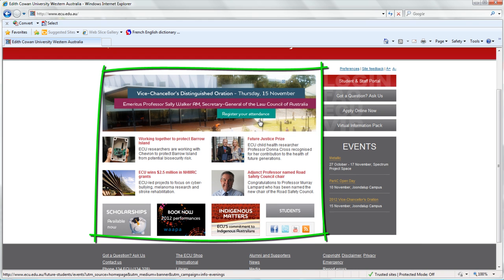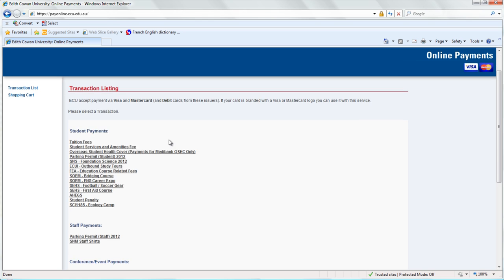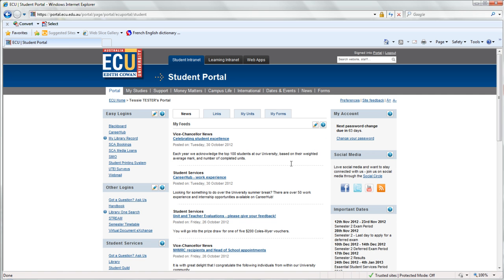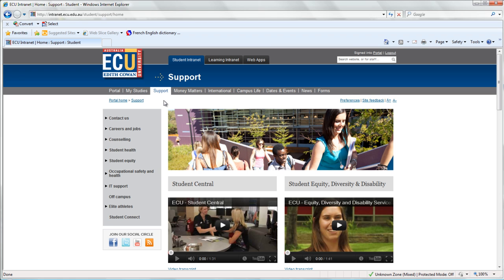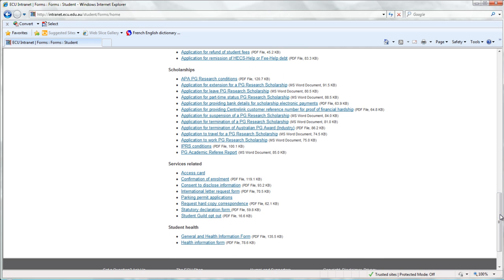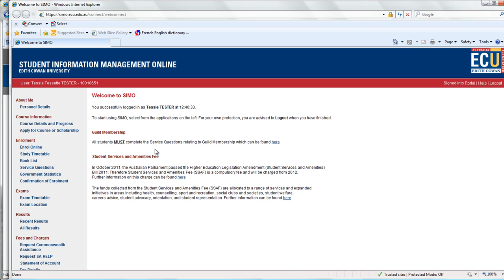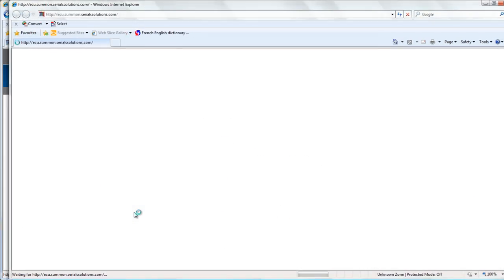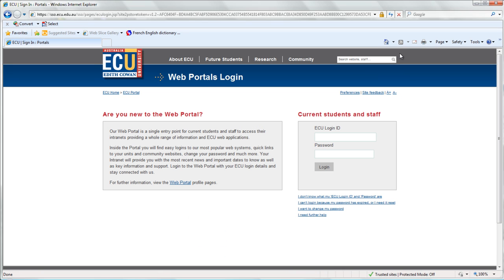Success@ECU - Orientation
There are many new system and services that you will need to use during your time at ECU such as SIMO, Blackboard and the Student Portal. You will get to know them all in this video. We'll help you learn what's available, where to find it and how to use it to manage your study needs.